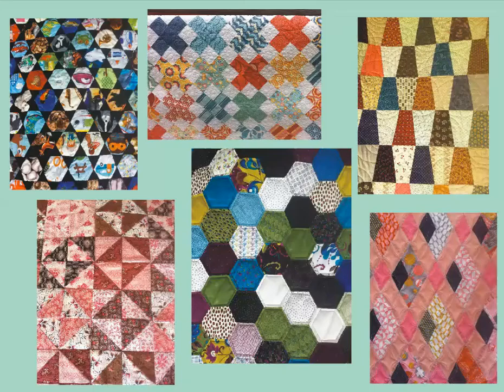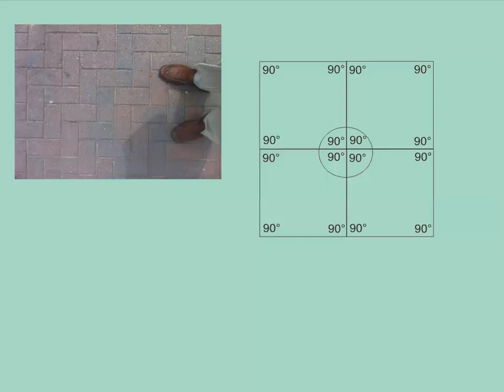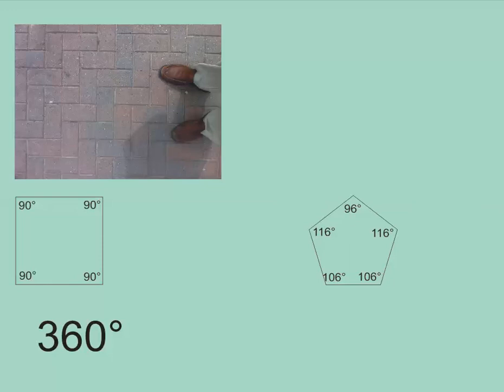Chapter 12.1 - Exploring Tessellations with Regular and Irregular Polygons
This is an explanation of Chapter 12.1 from the McGraw-Hill Ryerson MathLinks 8 textbook for my students. In it you will learn how to create tessellations using regular and irregular polygons. You will also see some examples of quilts that were on display at Heritage Park's Festival of Quilts.